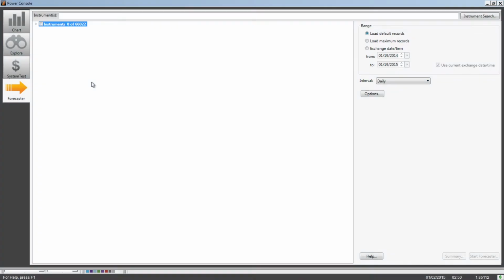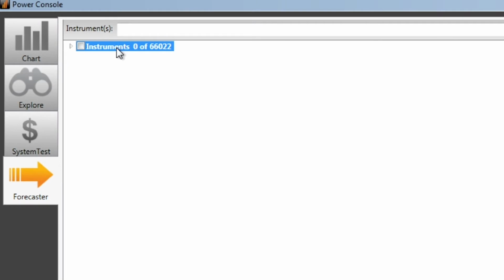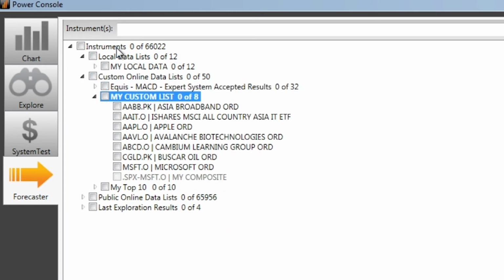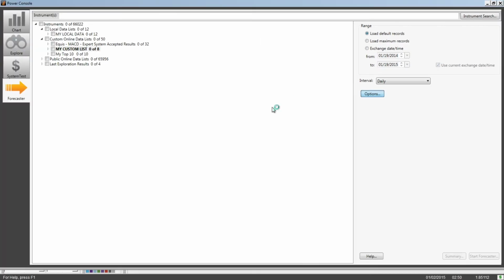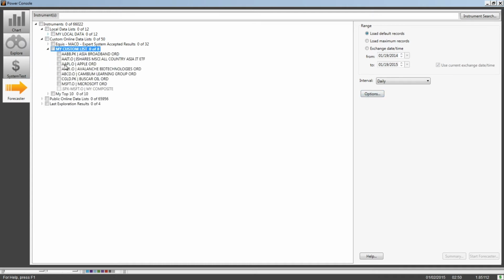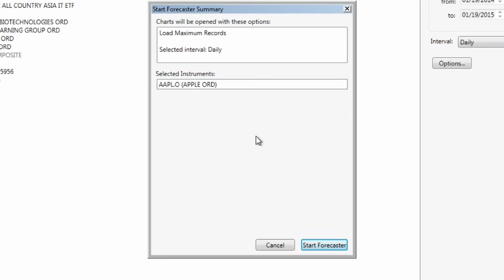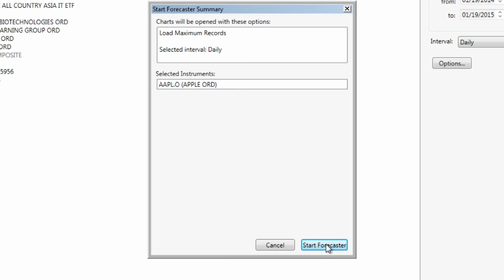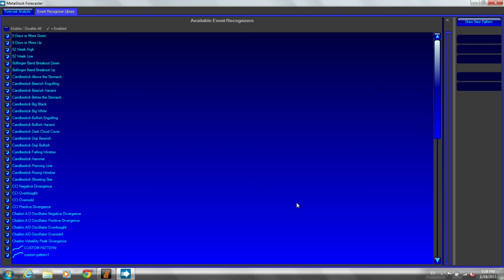The MetaStock Power Console - The FORECASTER Tab